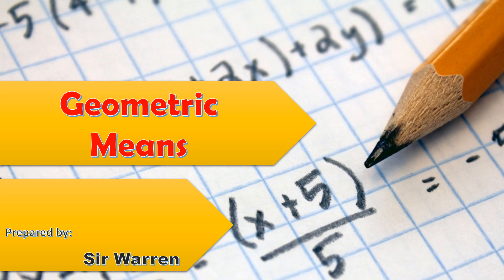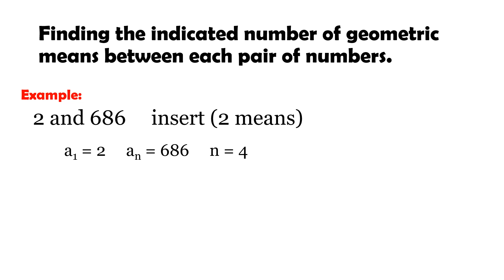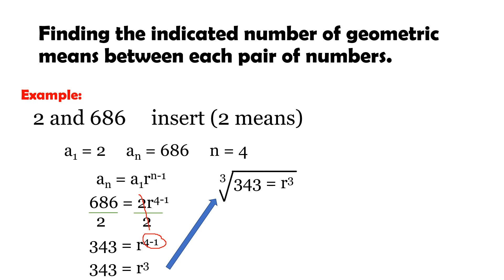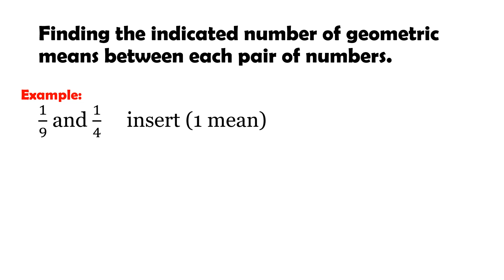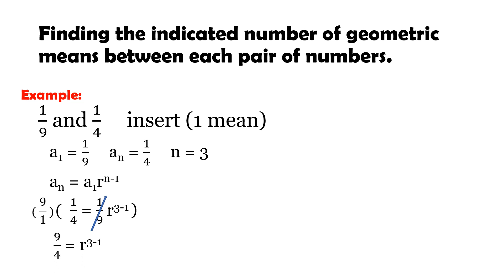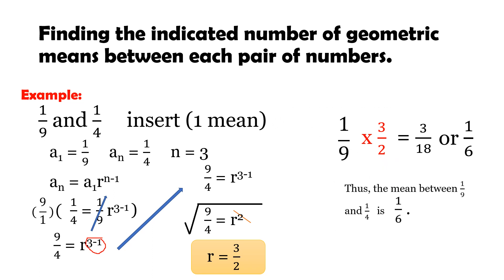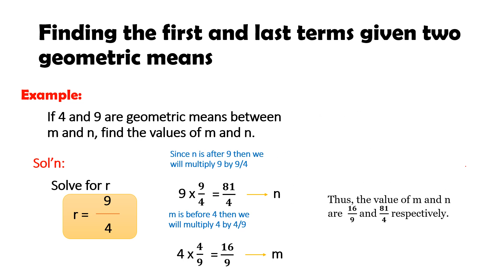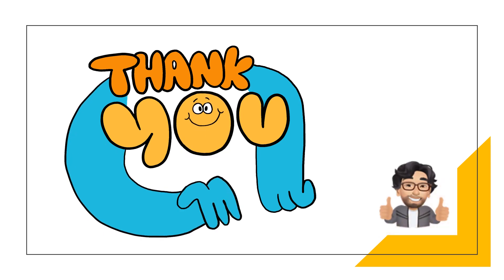Module 4 Activity 1 Discussion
Geometric Means - Don Vicente Rama MNHS